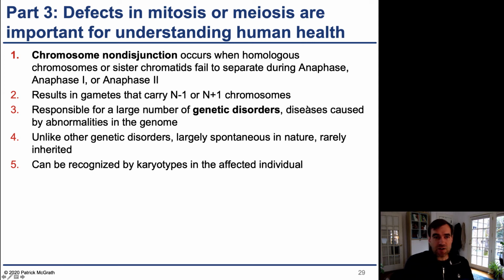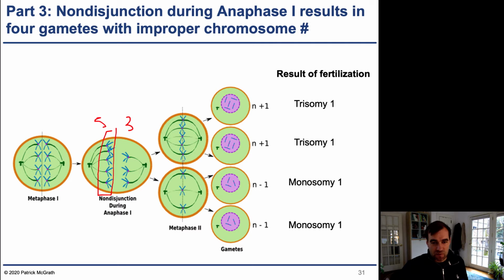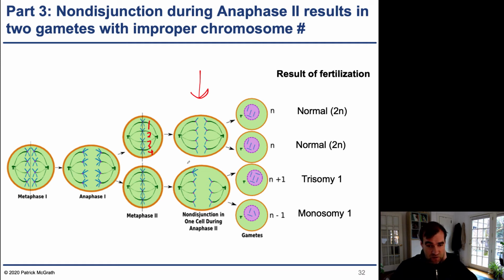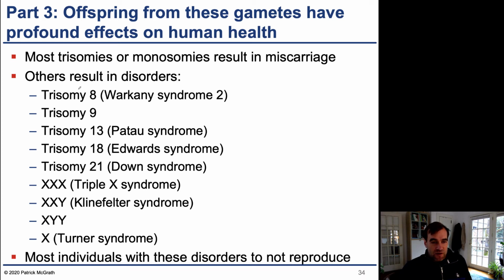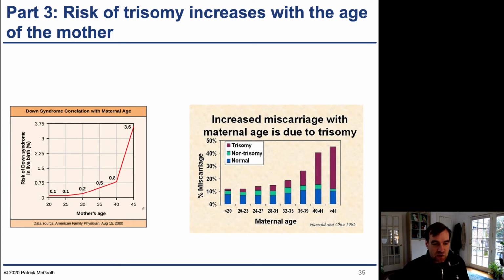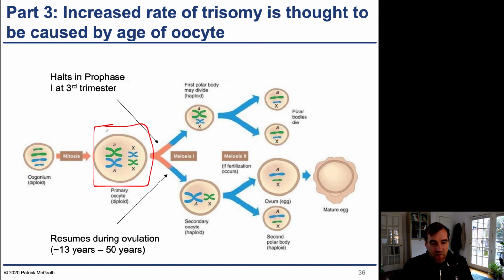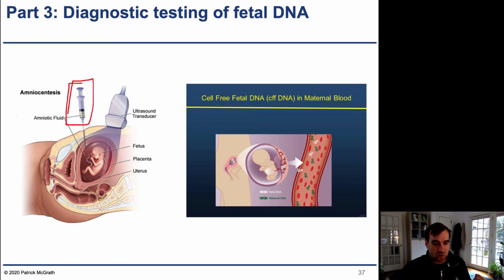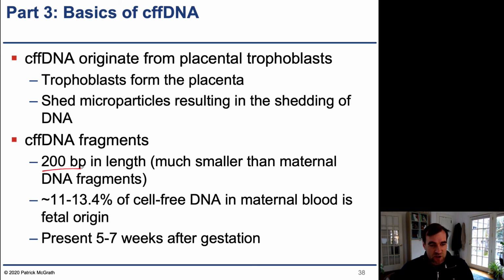Chapter2-4-HealthConsequences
Table of Contents:

00:00 - Part 3: Defects in mitosis or meiosis are important for understanding human health
01:20 - Part 3: An example of nondisjunction in mitosis
02:07 - Part 3: Nondisjunction during Anaphase I results in four gametes with improper chromosome #
02:21 - Part 3: Nondisjunction during Anaphase II results in two gametes with improper chromosome #
02:22 - Part 3: Nondisjunction during Anaphase I results in four gametes with improper chromosome #
04:37 - Part 3: Nondisjunction during Anaphase II results in two gametes with improper chromosome #
05:32 - Part 3: Down syndrome is a disease caused by trisomy 21
07:25 - Part 3: Offspring from these gametes have profound effects on human health
07:45 - Part 3: Down syndrome is a disease caused by trisomy 21
07:51 - Part 3: Offspring from these gametes have profound effects on human health
09:17 - Part 3: Risk of trisomy increases with the age of the mother
09:21 - Part 3: Offspring from these gametes have profound effects on human health
09:48 - Part 3: Risk of trisomy increases with the age of the mother
11:36 - Part 3: Increased rate of trisomy is thought to be caused by age of oocyte
11:42 - Part 3: Diagnostic testing of fetal DNA
11:43 - Part 3: Increased rate of trisomy is thought to be caused by age of oocyte
13:54 - Part 3: Diagnostic testing of fetal DNA
17:20 - Part 3: Basics of cffDNA
18:11 - Part 3: Basics of cffDNA